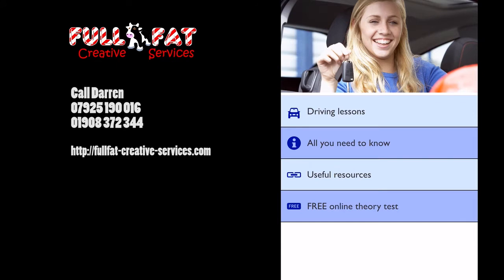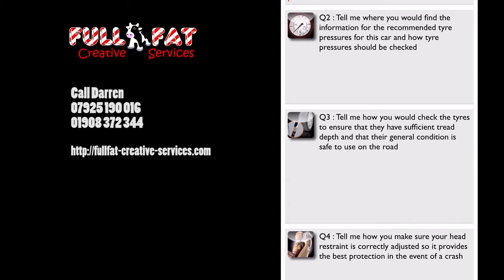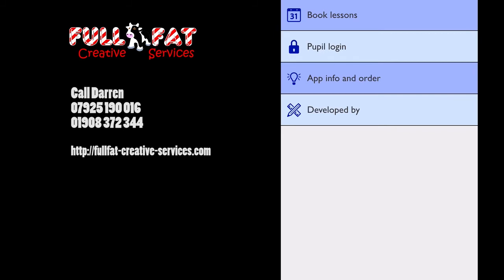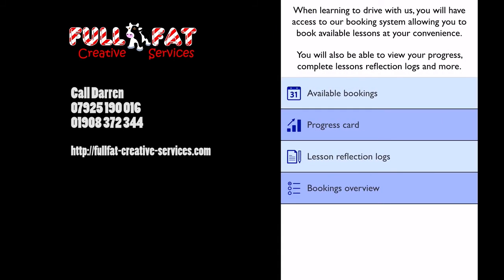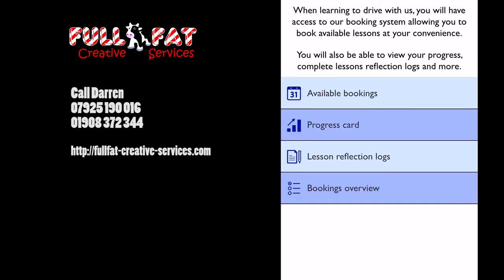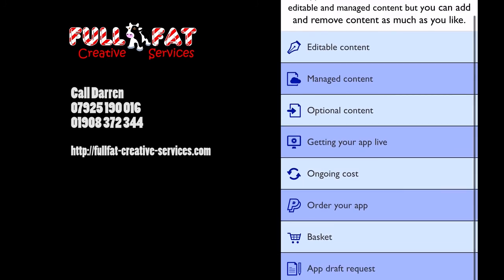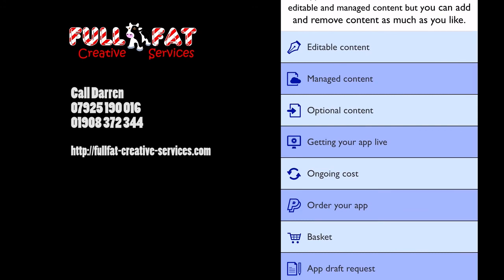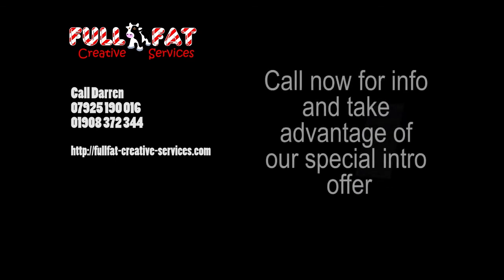driving school app demo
This is the revised video showing the workings of the driving school app and hope it's easier to watch now!

The app contains a mix of editable and managed content which allows you to look after the day to day workings while we make any changes required to Show me / tell me questions, links to Gov sites etc.